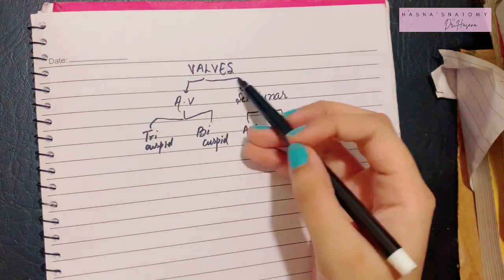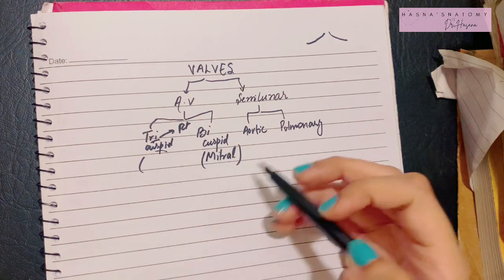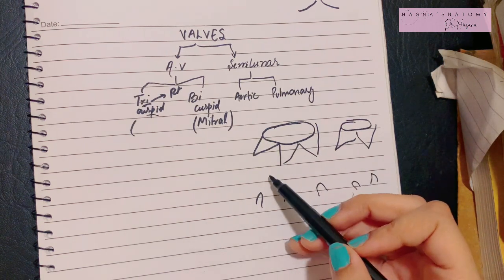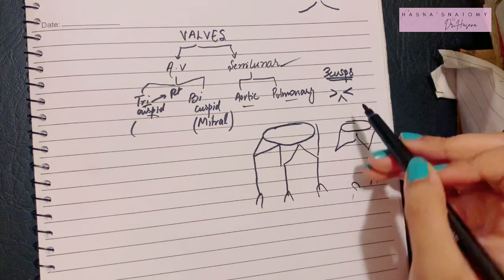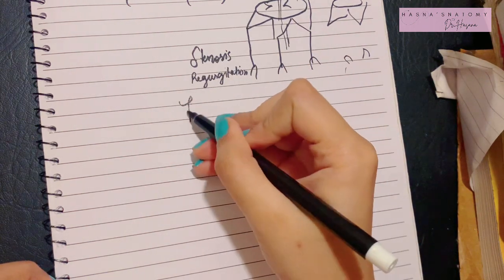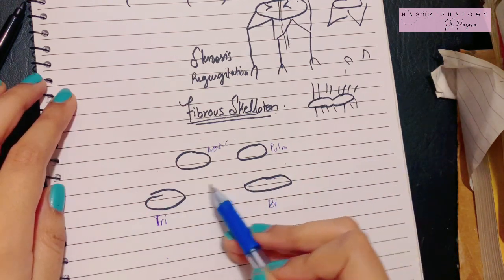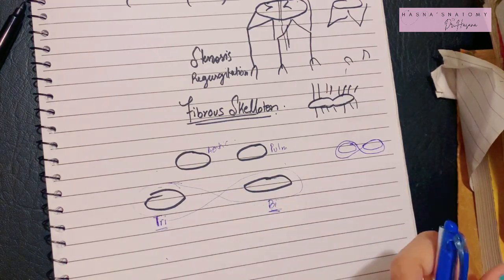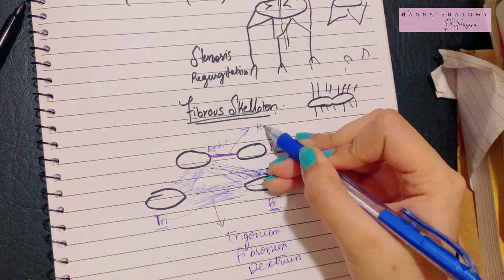Valves of Heart | Fibrous Skeleton of the Heart | Structure of Valve | EASY EXPLANATION